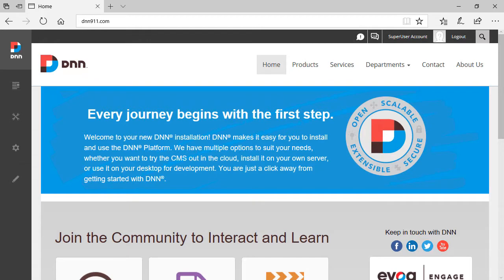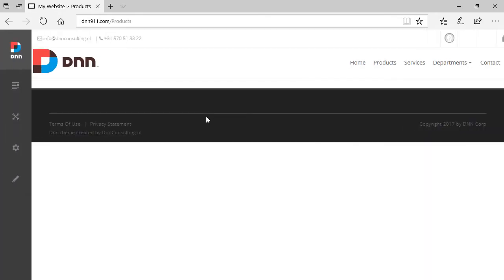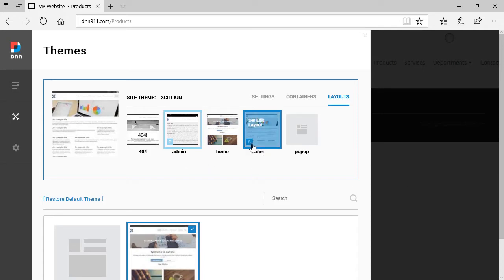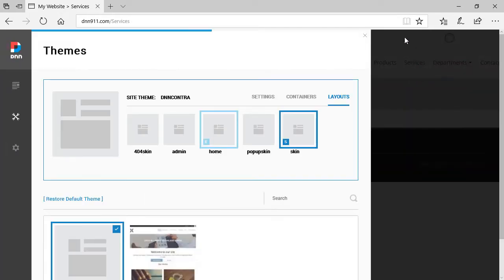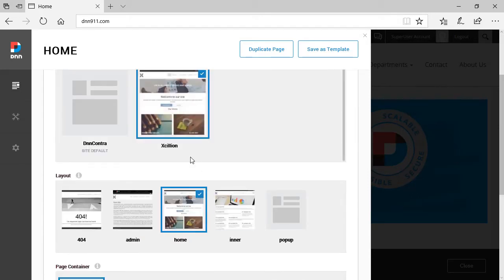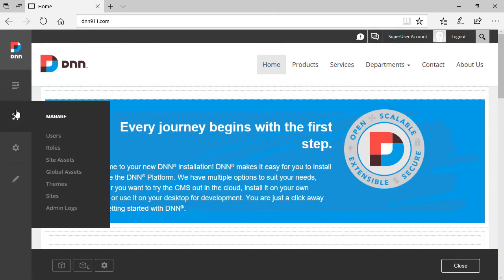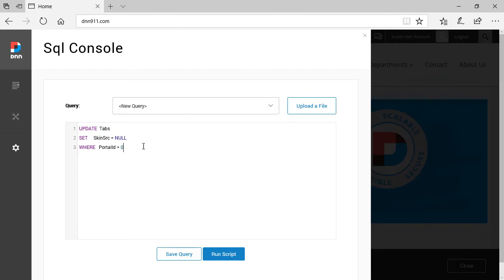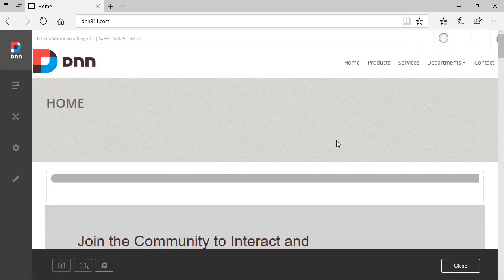21. Apply The Same Theme to All Pages - DNN Tip of The Week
This video will show you how to apply the same theme to all pages at once on your DNN website.

Script:
UPDATE Tabs
SET  SkinSrc = NULL
WHERE PortalId = 0